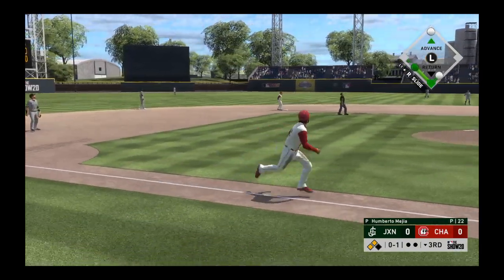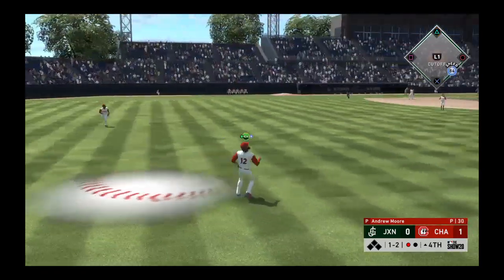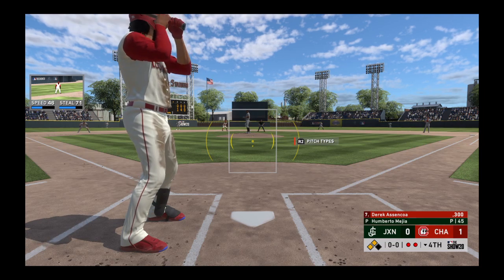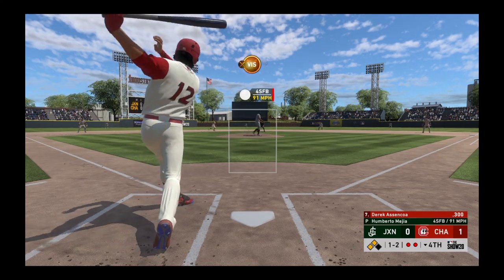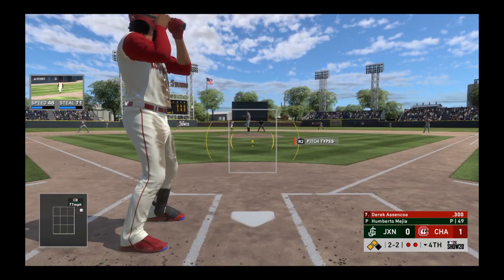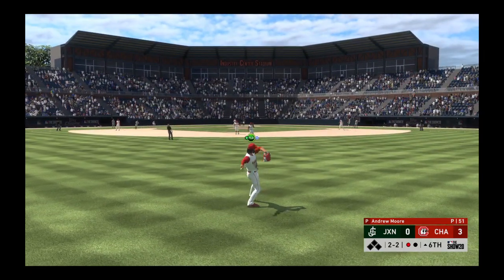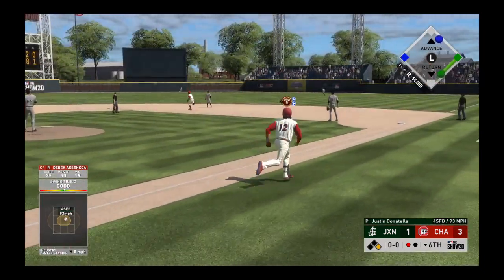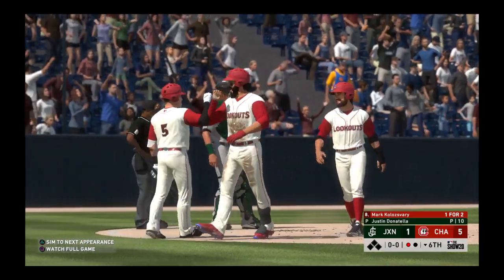MLB® The Show™ 20_20210613182312